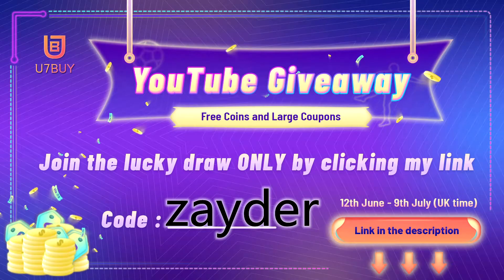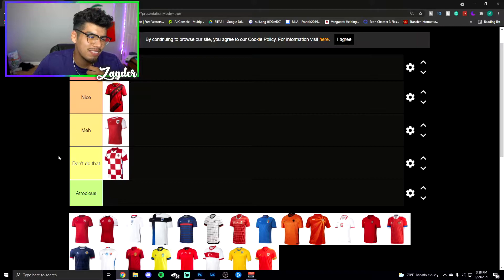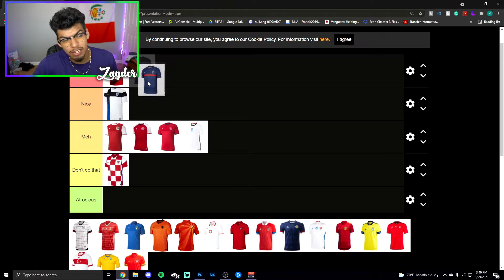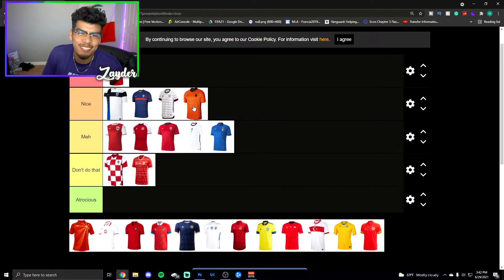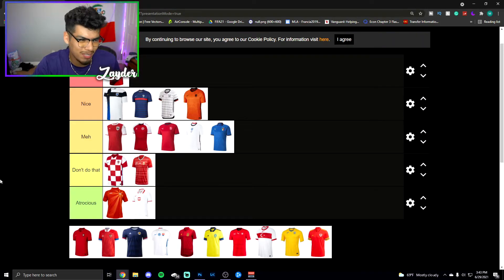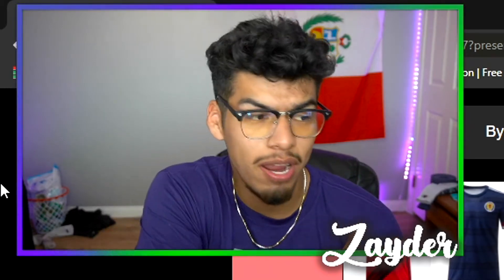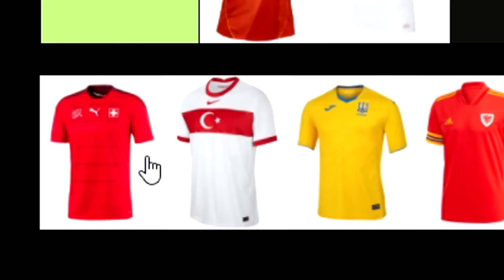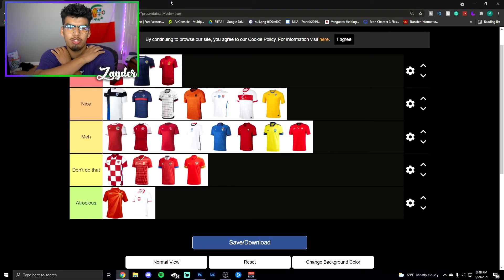RANKING THE BEST EURO 2020 KITS on Tiermaker...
RANKING THE BEST EURO 2020 Home KITS on Tiermaker...

Win A Prize (Free coins or Huge coupon) from your favorite youtuber! U7buy has a giveaway for Content Creators, join this giveaway ONLY by clicking my link.

✔ My Setup ✔
Sony A6000 - Stock Lens
or
Logitech C920

⥅Mic: Blue Yeti
⥅Monitors: Asus VG245H (x2)
⥅Headset: Astro A40 TR + Mix Amp
⥅Keyboard: Corsair K55
⥅Mouse: Logitech G203

✔ My PC ✔
⥅ CPU: AMD Ryzen 5 3600X 3.8 GHz 6-Core Processor
⥅Motherboard: MSI B450 TOMAHAWK MAX ATX AM4 Motherboard
⥅RAM: Team T-Force Delta RGB 16 GB (4 x 8 GB) DDR4-3000 CL16 Memory
⥅SSD: Sabrent Rocket 512 GB M.2-2280 NVME Solid State Drive
⥅ Graphics Card: MSI GeForce RTX 2060 6 GB GAMING Z Video Card
⥅Case: Corsair SPEC-06 ATX Mid Tower Case
⥅PSU: SeaSonic S12III 650 W 80+ Bronze Certified ATX Power Supply